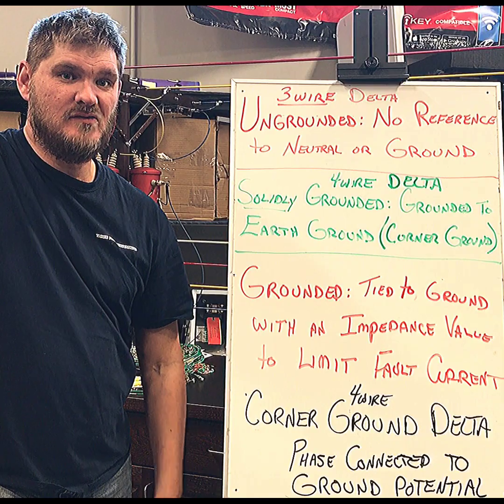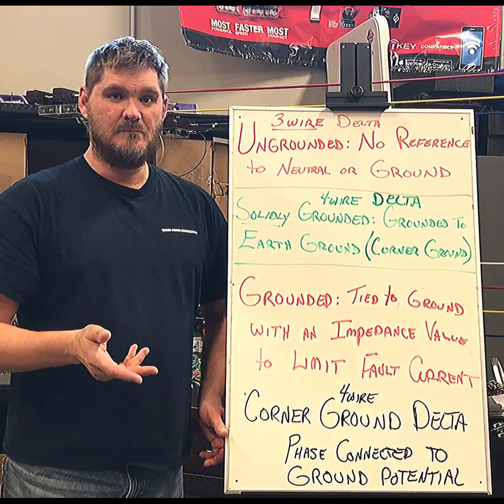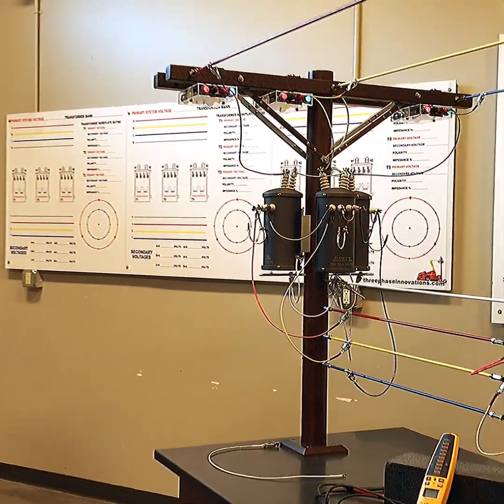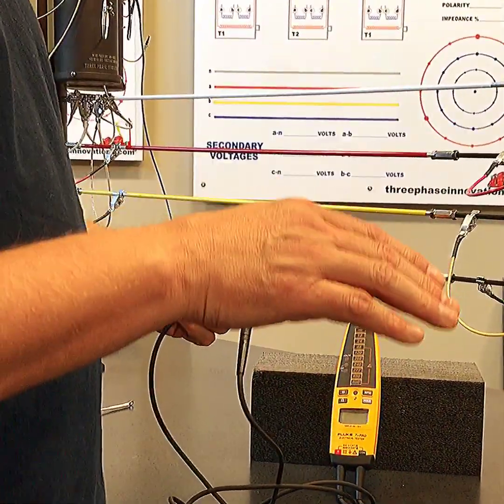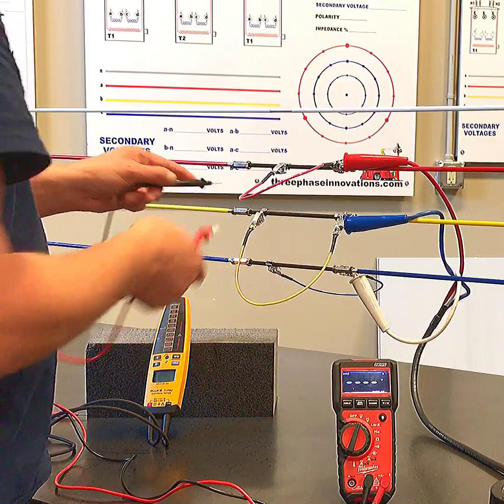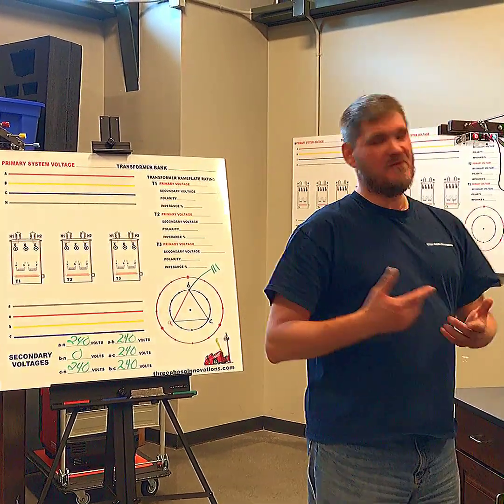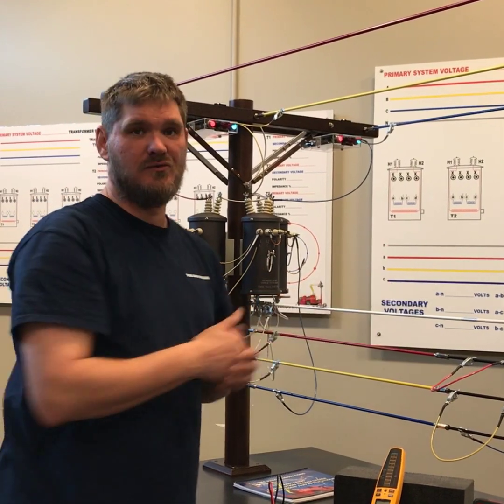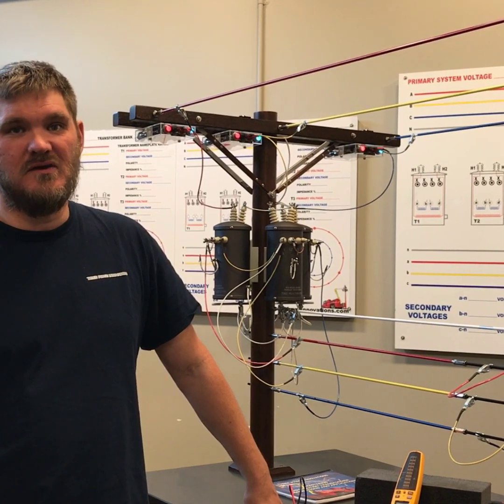Corner Grounded Delta Transformer Bank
This demonstration video shares the wiring, voltage and history of a corner grounded delta bank. We use our trainer model made by Three Phase Innovations to do the demonstration. Thank you and enjoy